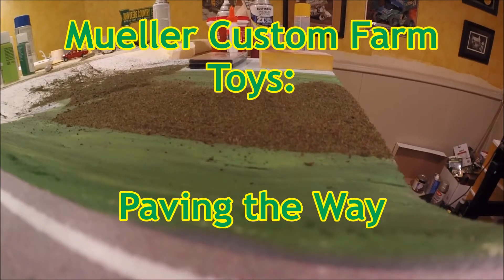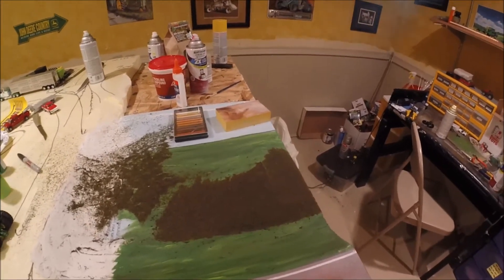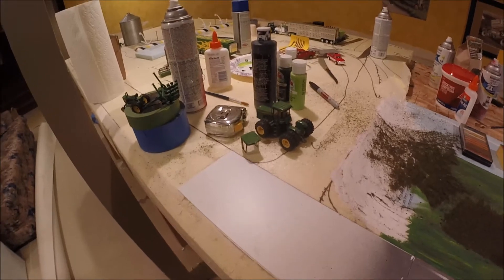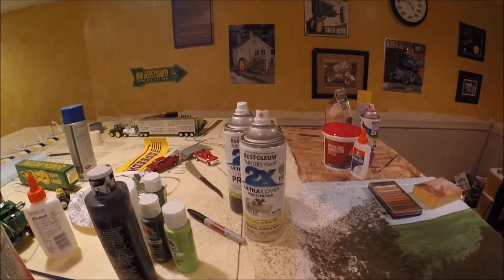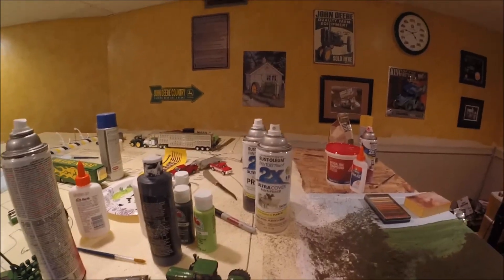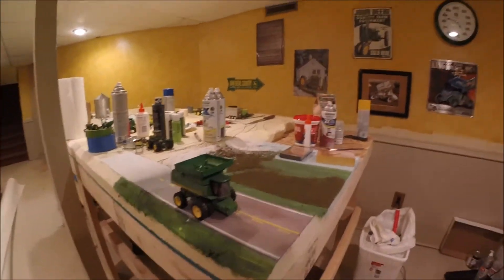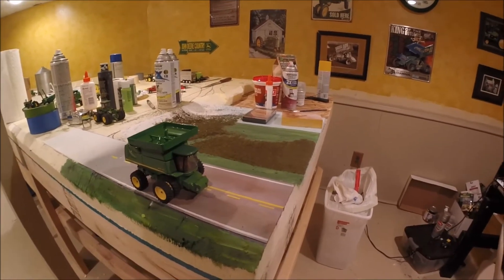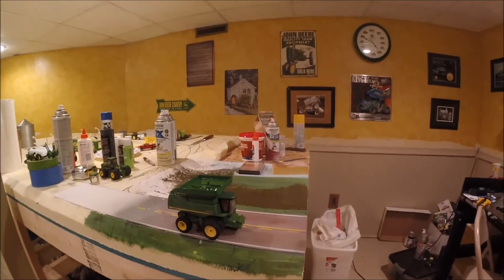1/64 Custom Farm Toys: Paving the Way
A few updates on the model farm!